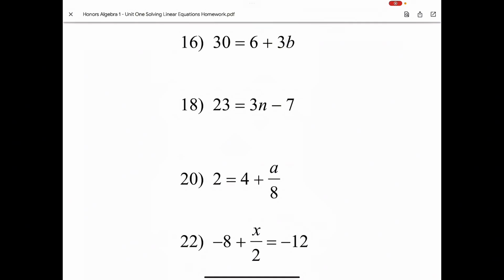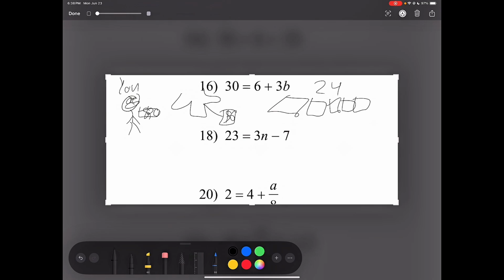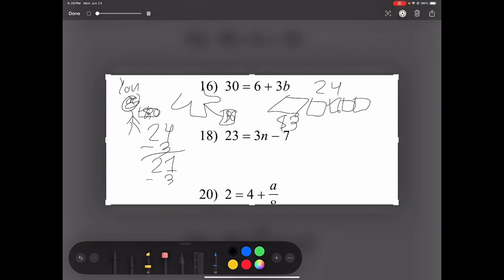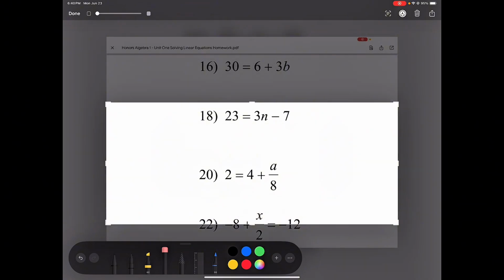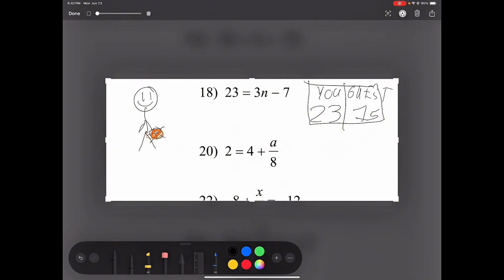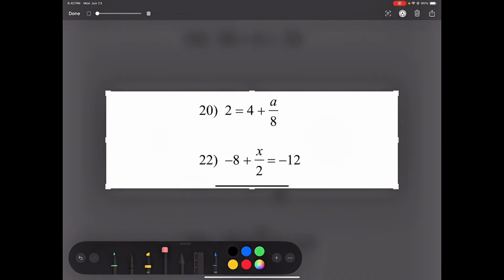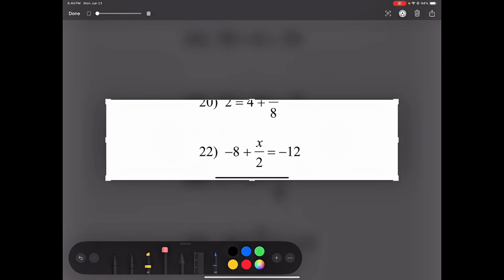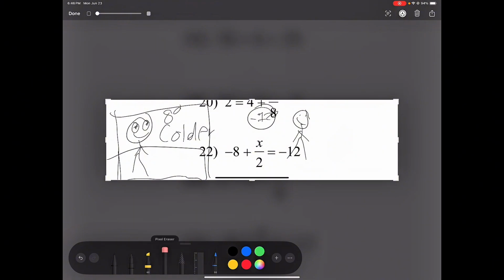Episode 2: Use Two-Step Equations in the Real World!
This sound can be used for commercial use.